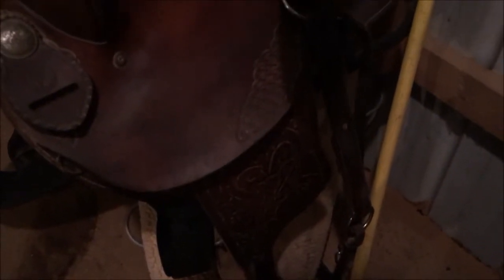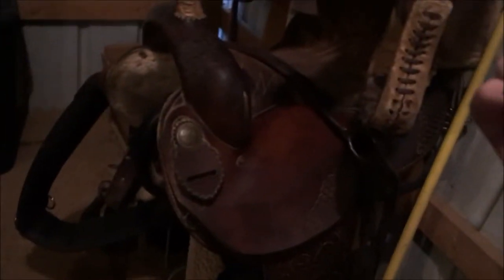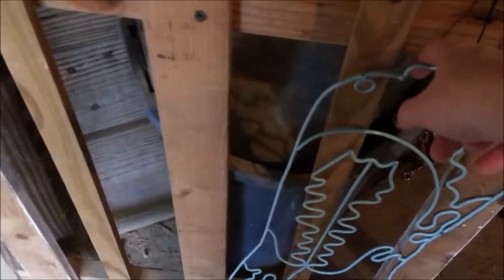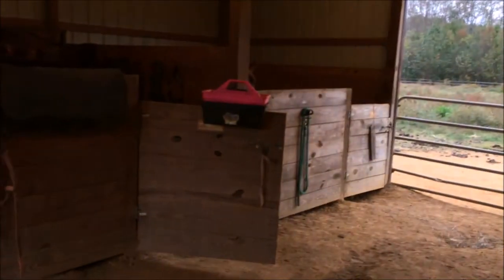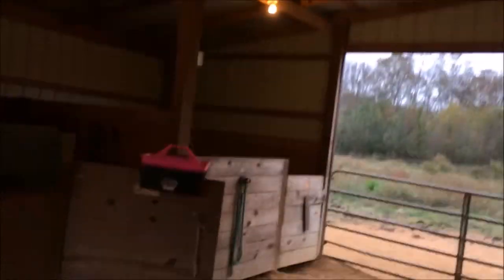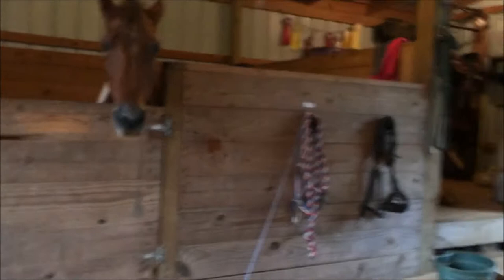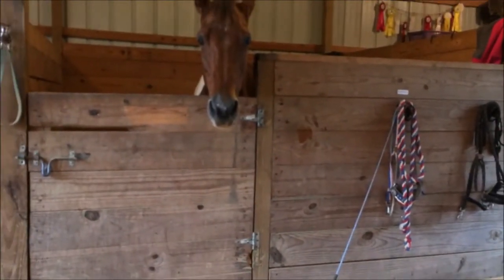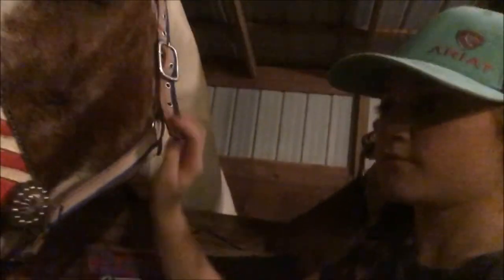{FALL BARN VLOG}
Hey loves! I hope you loved this video as much as I love you guys!! This time of year is always hectic for me, I should be uploading once or twice a week from now on! I can’t wait for VLOGMAS!!
  Also real quick I forgot to mention this in the video, everybody go check out my best girl Toni on Wattpad. She is starting a new book that is bomb! Do me a favor and go check it out! Make sure to comment on the book that you came from me!

Love you guys! Remember to stay TOUGH!

~Kennedy C.